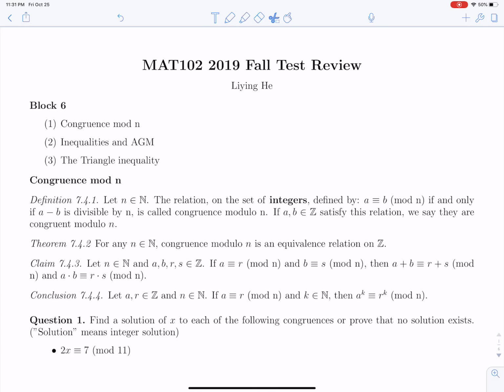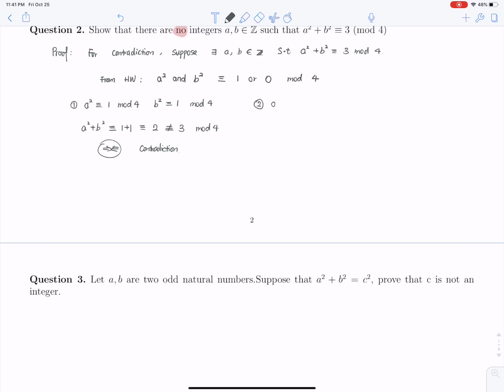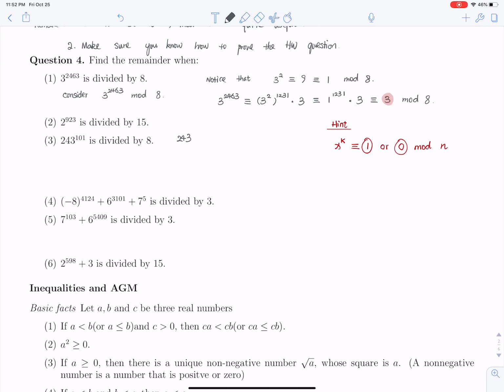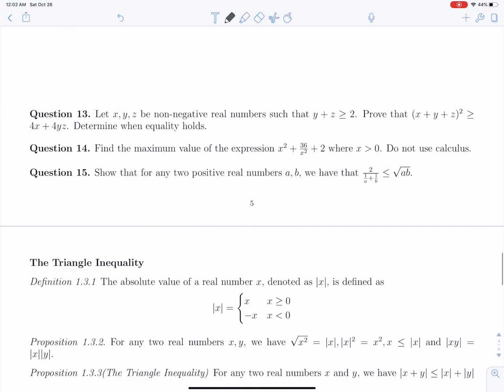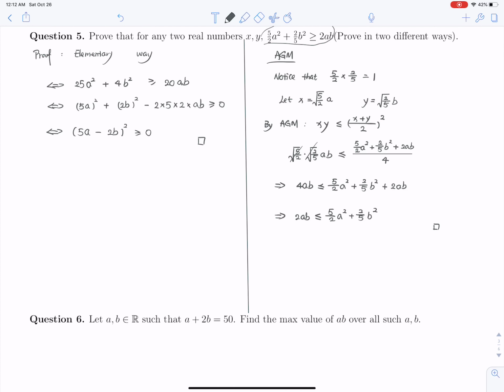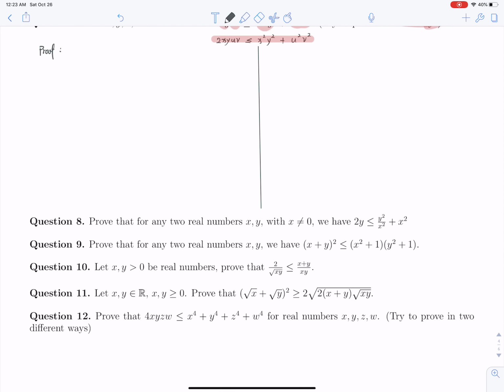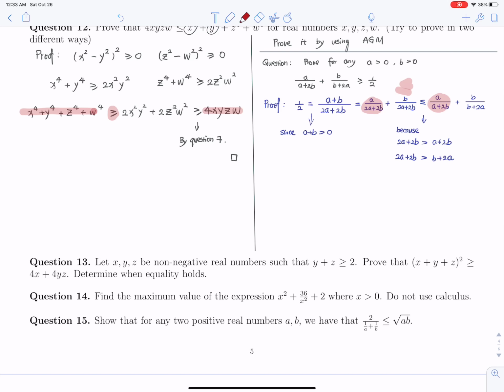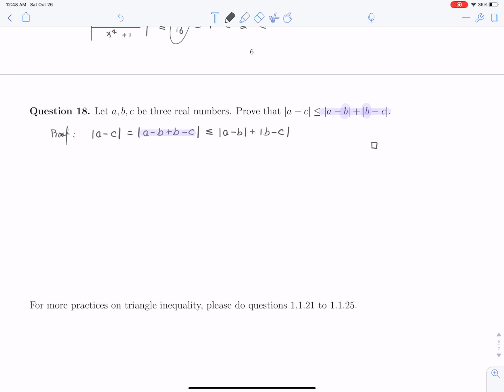MAT102 2019 F Congruence mod, AGM, triangle inequality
Congruence mod n, inequalities &AGM, and the triangle inequality